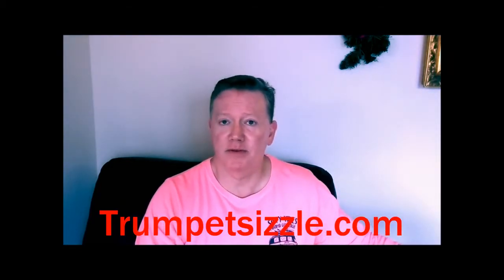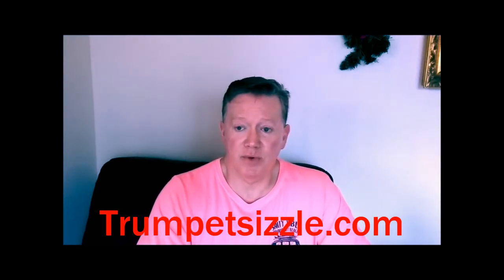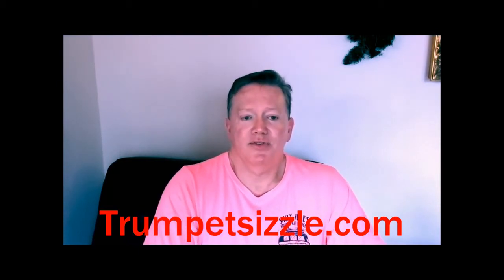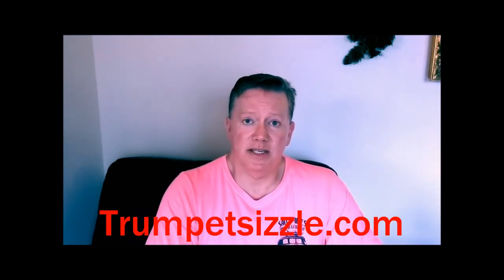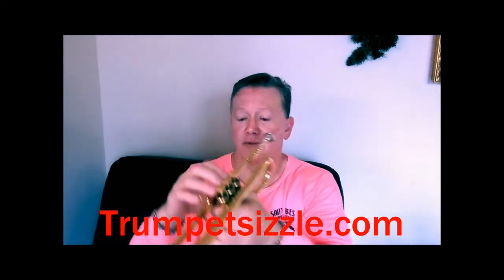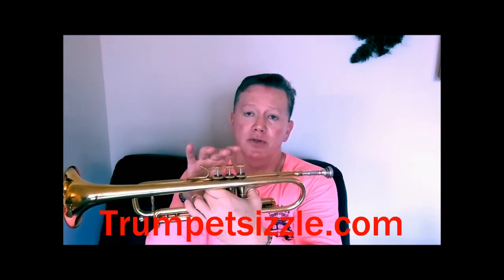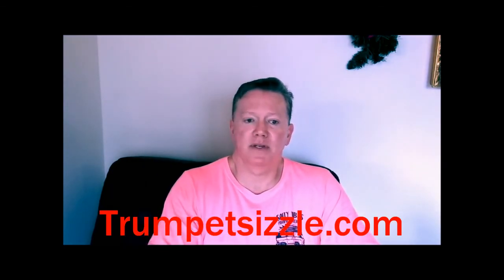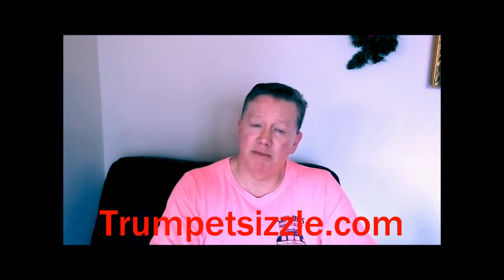Learn Scales much faster with these 3 psychological music techniques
trumpetsizzle.com Learn Scales much faster with these 3 psychological music techniques